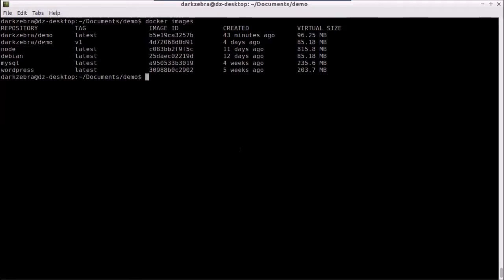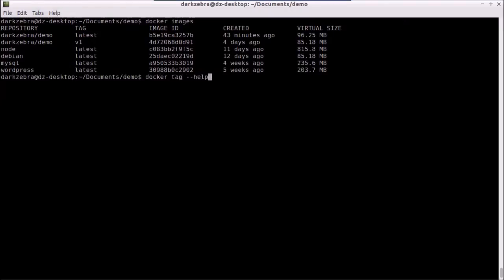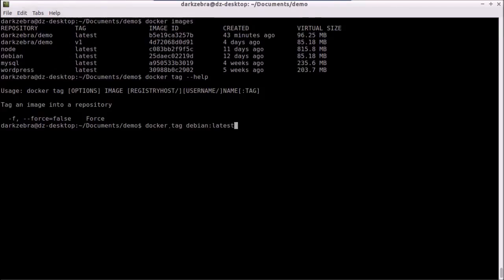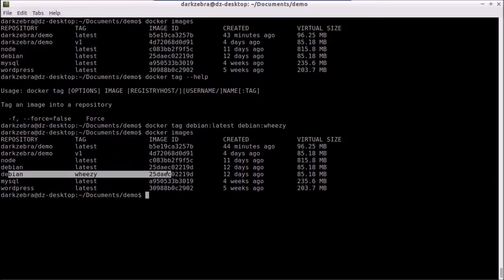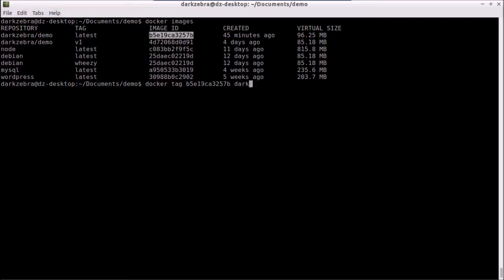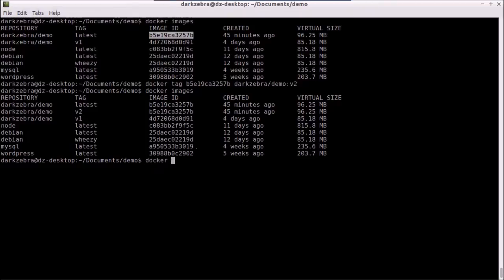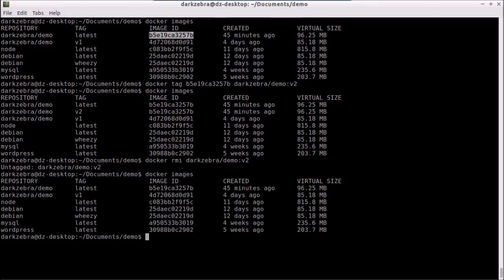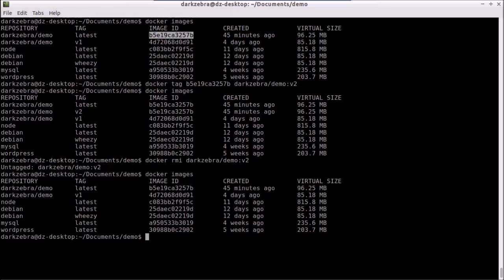Docker Quick Tip: Tagging Docker Images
This Docker Quick Tip covers adding multiple tags to your docker images and removing those tags using the "docker tag" command.